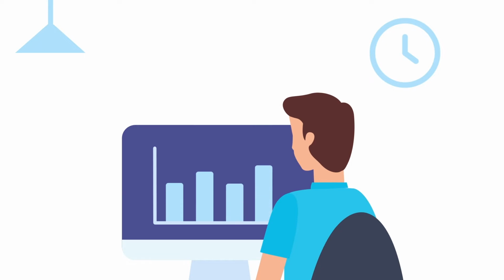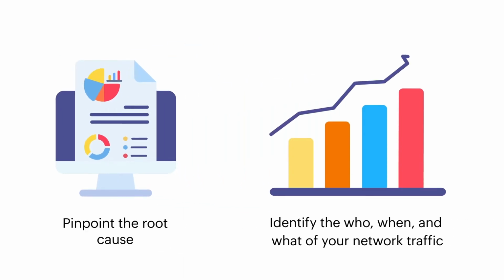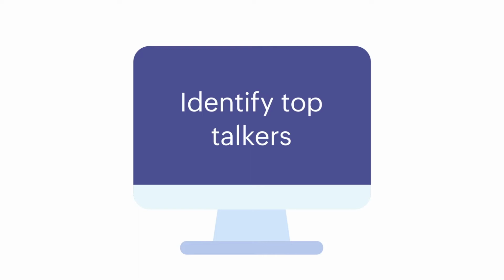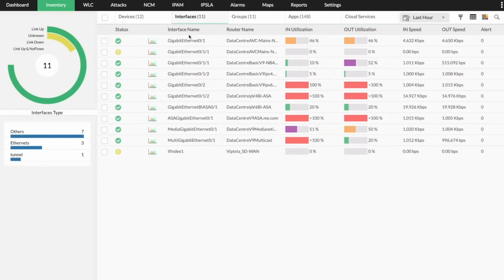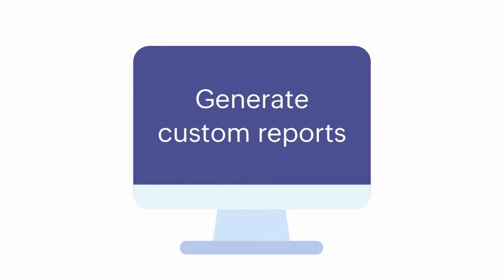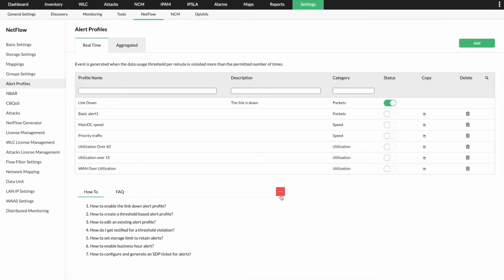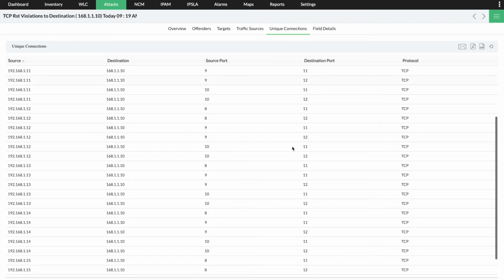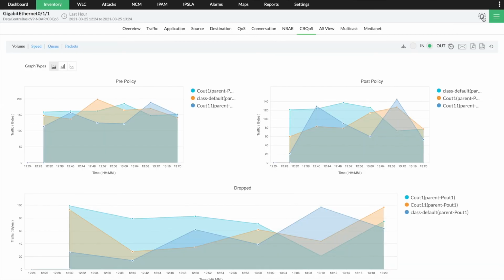Network traffic monitoring | Comprehensive monitoring with ManageEngine NetFlow Analyzer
ManageEngine NetFlow Analyzer is a highly-scalable, full-featured, comprehensive solution for effective network traffic monitoring.

Download Mobile App:
Download NetFlow Analyzer’s mobile app for smart on-premise deployment monitoring.

(Note: You will need an on-premise deployment to start using these apps.)